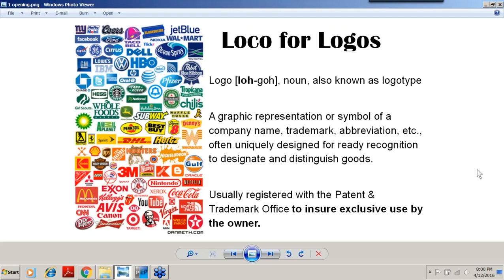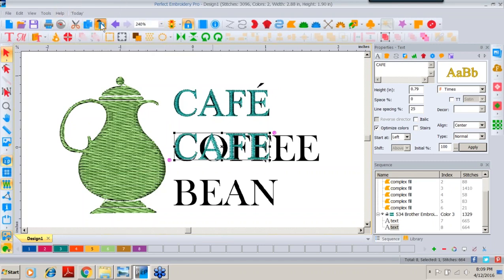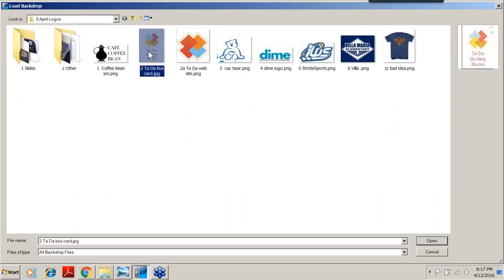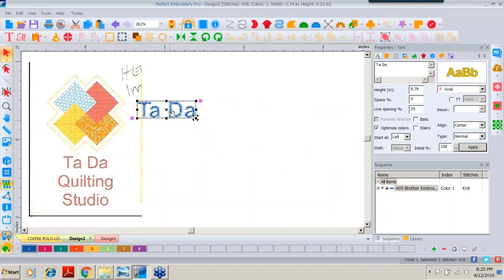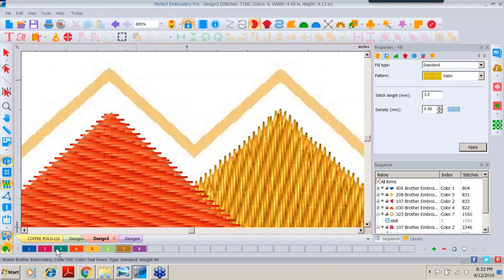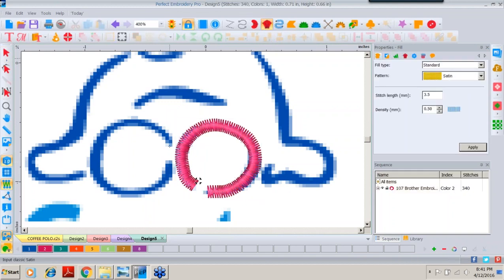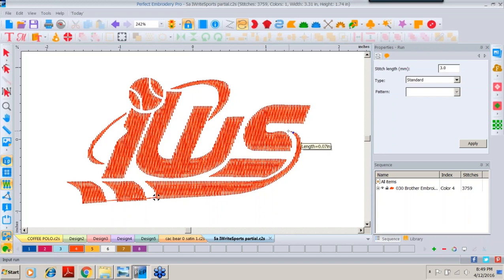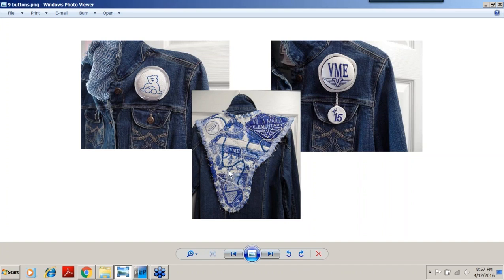DIME Perfect Embroidery Pro: Go Logo Loco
Take a simple logo through the steps to create a worthy stitch design. First, analyze the original artwork and then choose the correct tools for the job. Learn and play in equal amounts to digitize a basic logo.